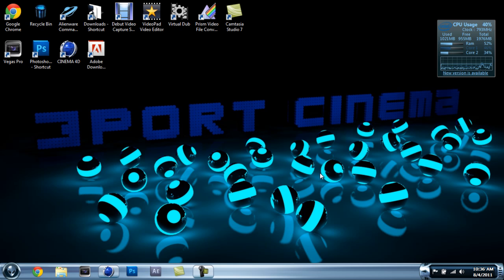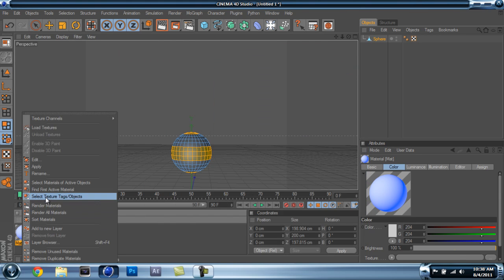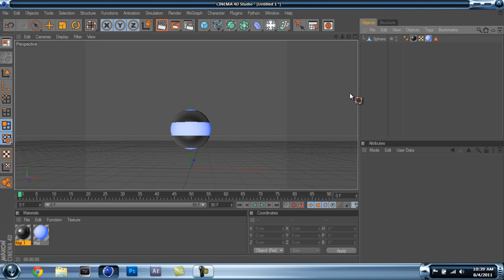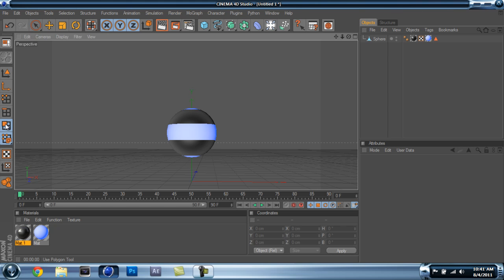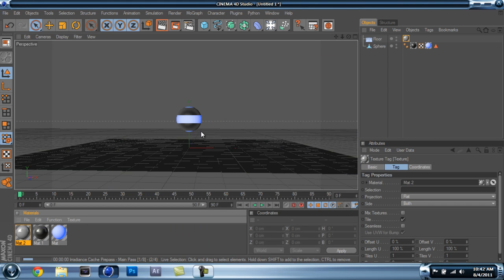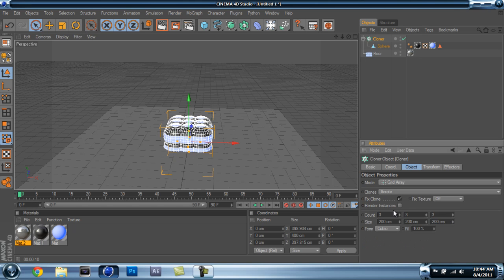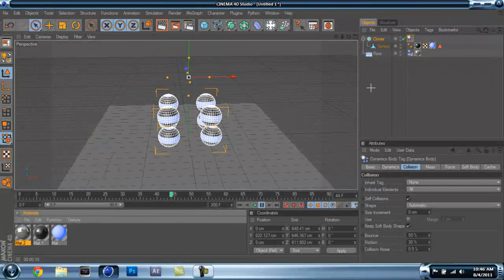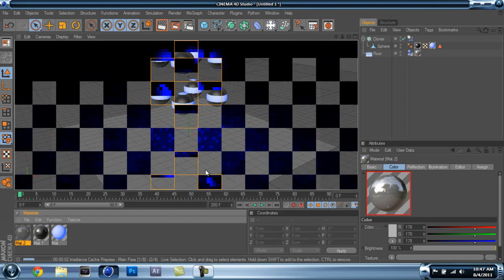Glow Sphere Tutorial Cinema 4D (My First Tutorial)+(Voice)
My first tutorial explaining how to create glow spheres using Cinema 4d R12,
for more tutorials like and sub please!!!
If you have any requests just let me know...